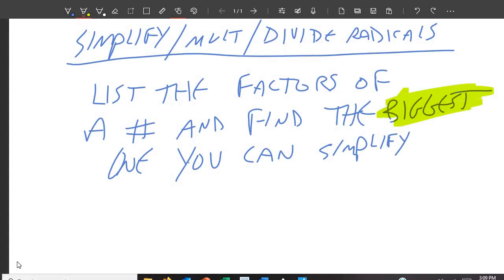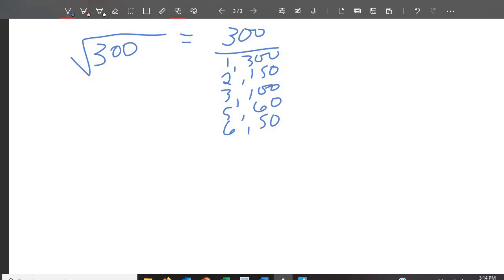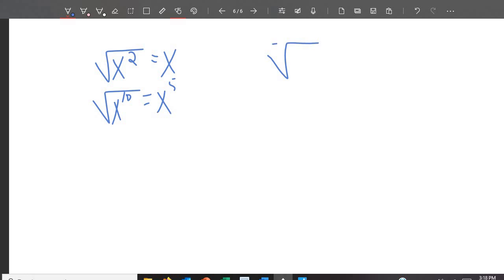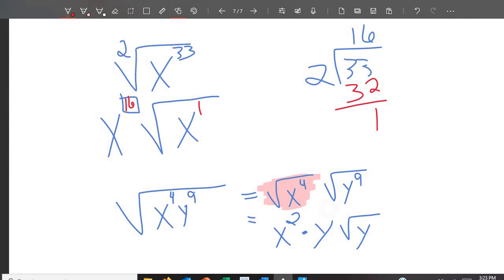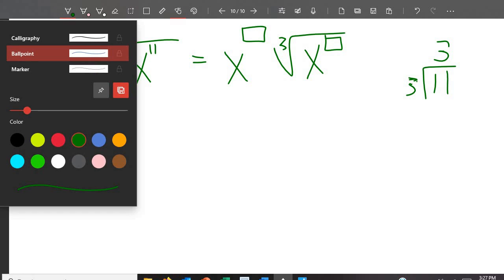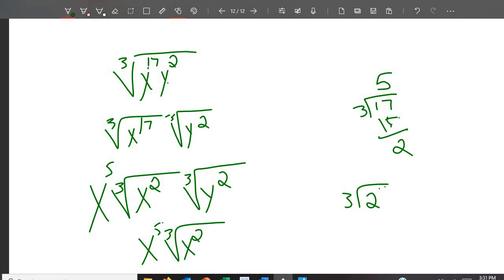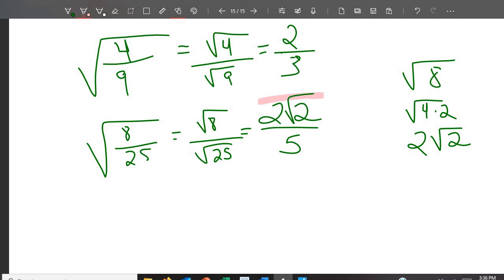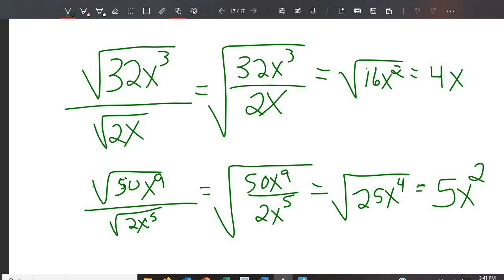RADICAL EXPRESSIONS MULTIPLY & DIVIDE